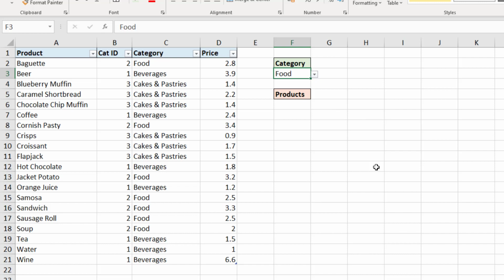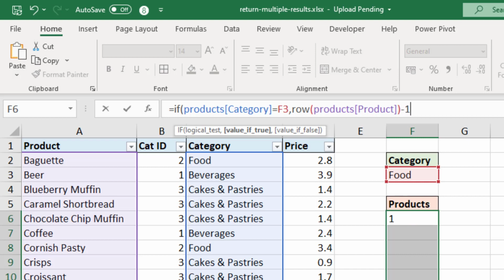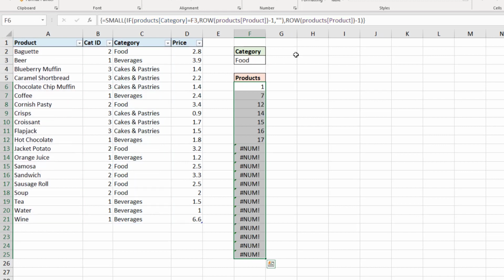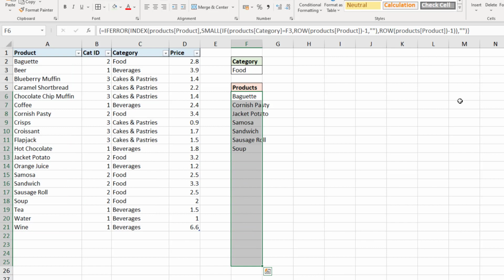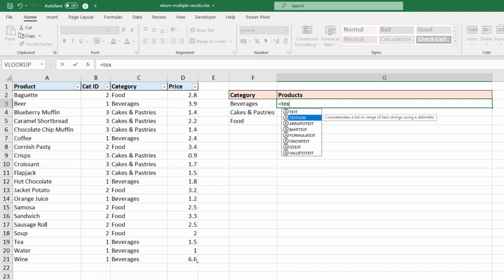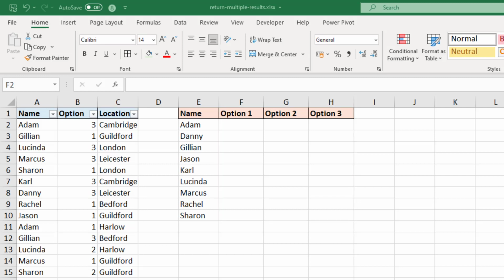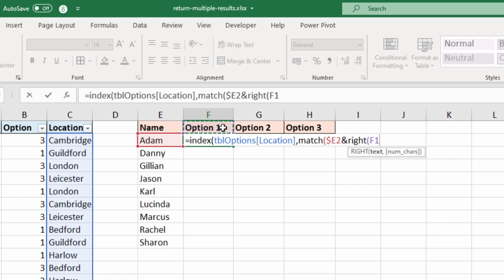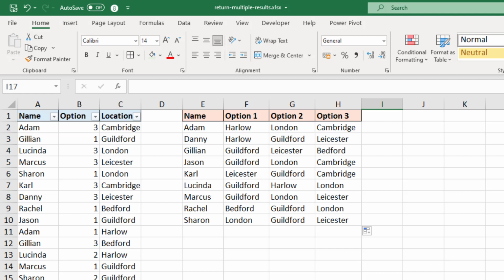Lookup and Return Multiple Values - All versions + Bonus Trick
In this video, we cover three examples of an Excel formula to lookup multiple values. The formula examples can be used in all versions of Excel.

In the first example, we use an array formula to lookup and return multiple values. In example 2 we combine the results in a single cell. This example requires Excel 2019 or higher.

In example 3, we see an approach that works in all Excel versions to return multiple results and order them into different columns. We also see a neat Excel trick for copying a formula that uses table references.

The timings in the video are.
00:00 - Excel formula to lookup multiple values
02:37 - IF function to return the row of the lookup results
04:39 - SMALL function to order the row numbers
06:19 - Excel INDEX function to return multiple lookup values
07:46 - IFERROR function to handle the errors
09:40 - Combine lookup results in one cell
13:13 - Excel INDEX and MATCH with multiple criteria
17:41 - Correctly fill formula with table references